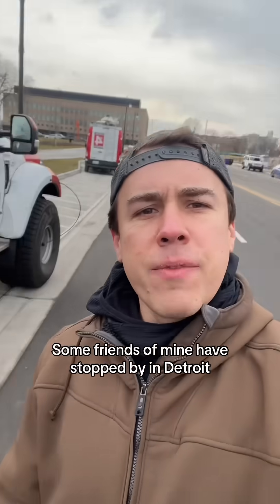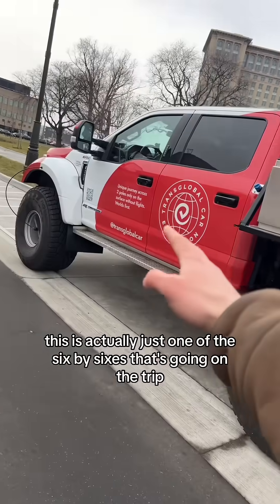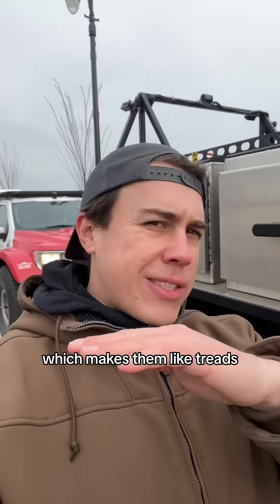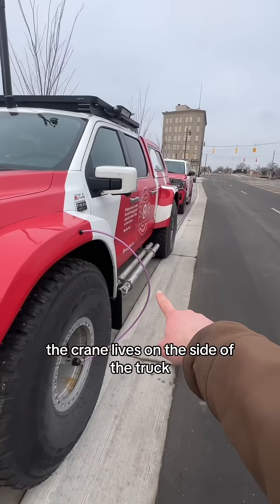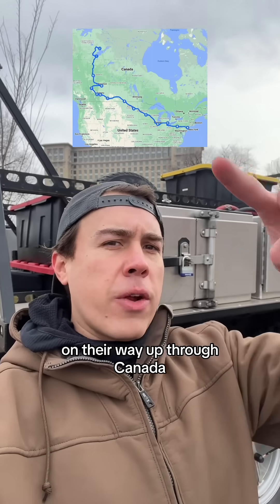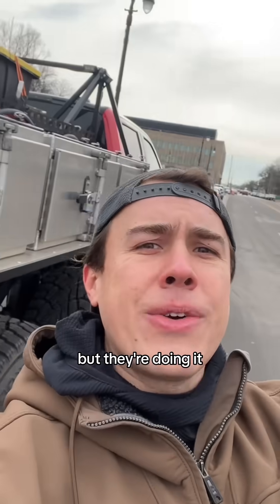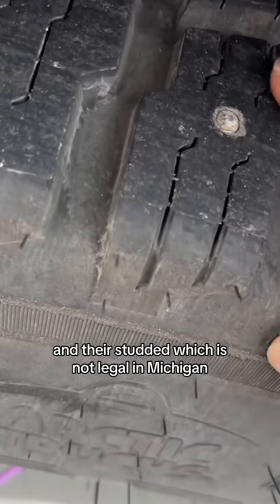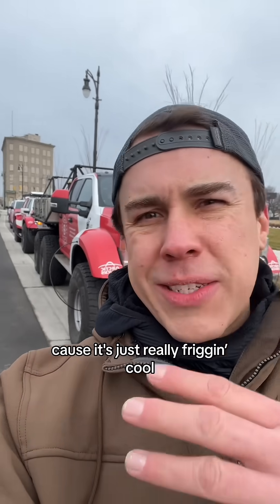Arctic Trucks on their way to the North Pole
Special guests in Detroit: Arctic Trucks expedition vehicles! These bad lads are headed north on their way to the North Pole. They stopped off here in town for a minute to say hi and sample our local flavor.

This is just a handful of the vehicles going up - they’re meeting with a larger contingent to complete the first ever wheeled pole-to-pole circumnavigation of the globe, which is wild. It’ll take 17 months to complete. They’re carrying a whole mess of scientific instruments to measure cosmic radiation and ice thickness as they go along.

I figure if I play my cards right I might be able to snag a back seat long enough to become polar bear food. Best of luck up there, @acpracing20 !

**Yes, this is the same company that took Top Gear with Jeremy Clarkson, Richard Hammond, and James May up to the pole so long ago.